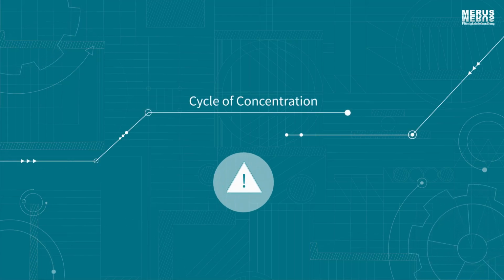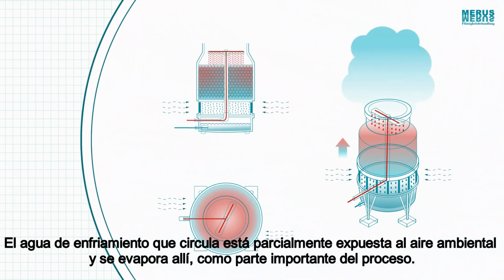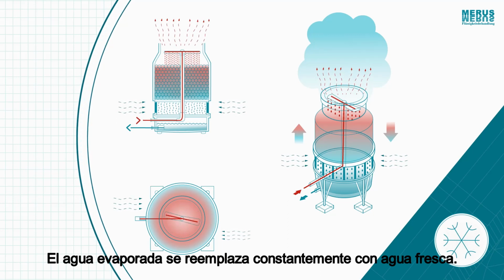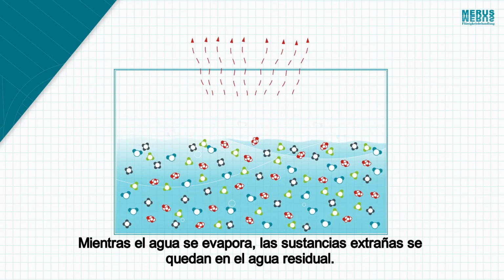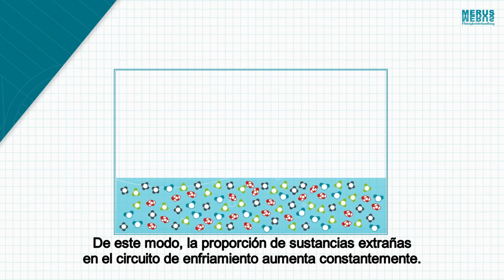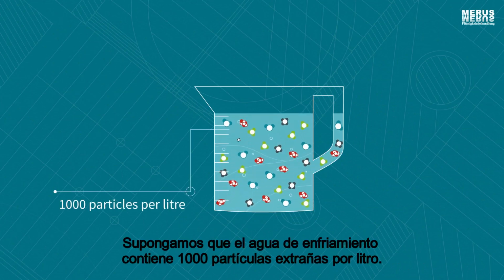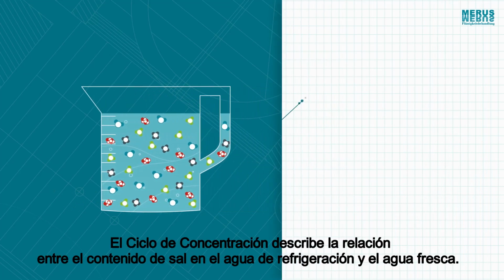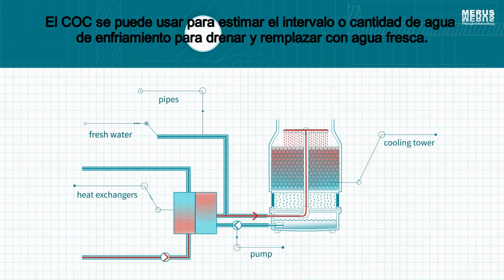Aplicación de Merus en ciclos de Concentración en Torres de Enfriamientos.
TRATAMIENTO DE AGUAS: ECOLÓGICO Y SOSTENIBLE DESDE 1996 MERUS RING
Tratamiento de aguas sin productos químicos contra incrustaciones de cal, corrosión y biopelículas en tuberías y sistemas.